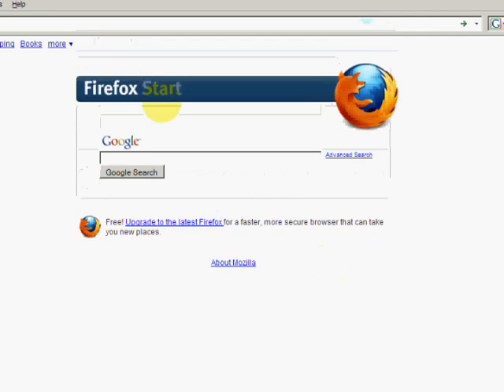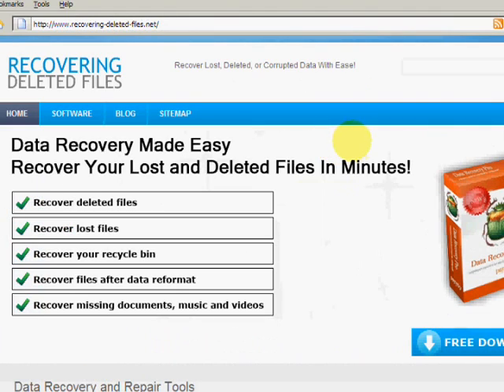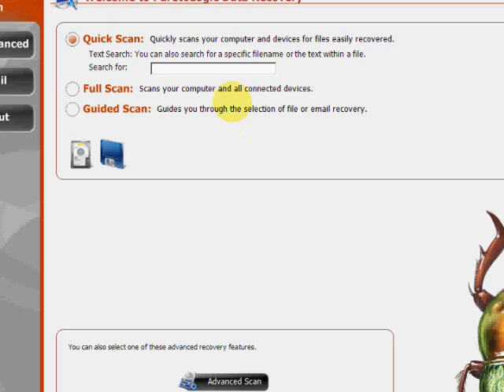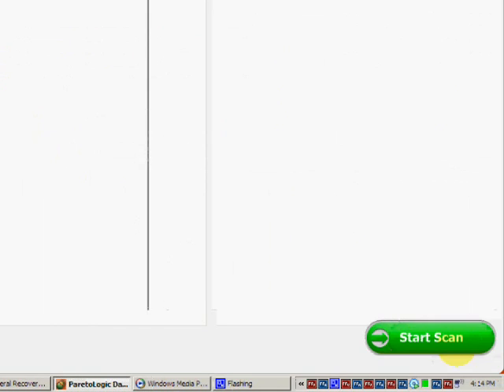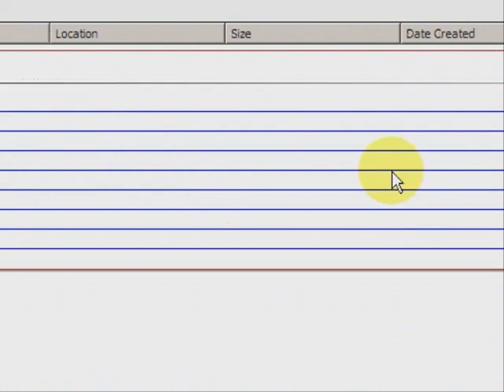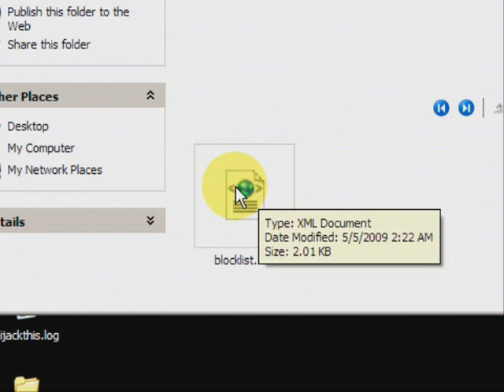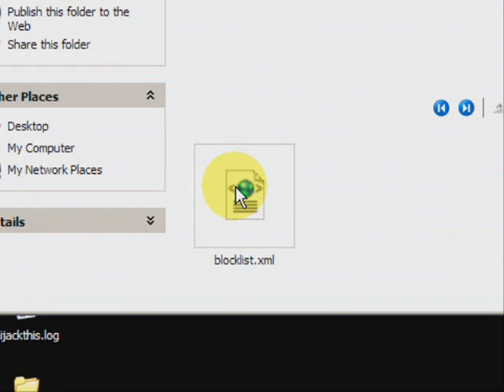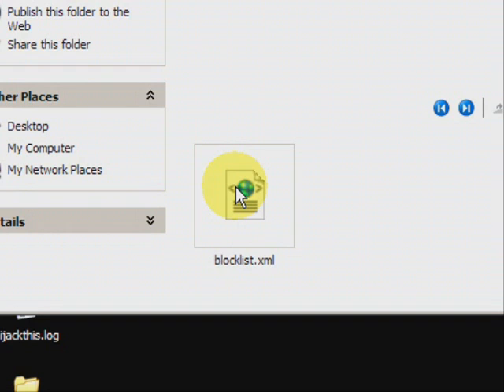Lost Recycle Bin How To Get It Back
Do you have a lost recycle bin? You have come to the right place. By downloading specialized software you can recover your recycle bin in minutes. Download the program for free by visiting: